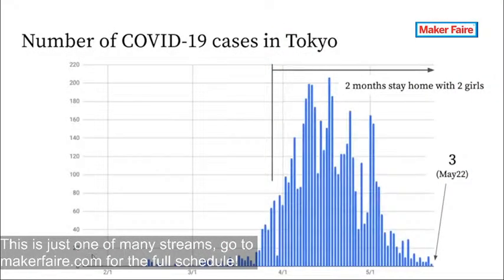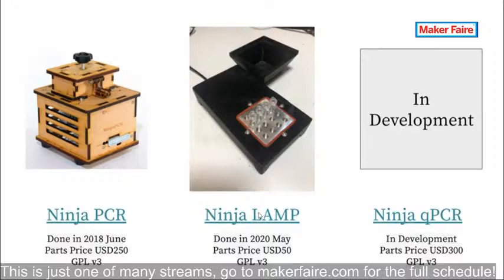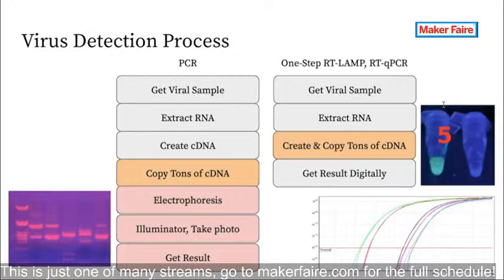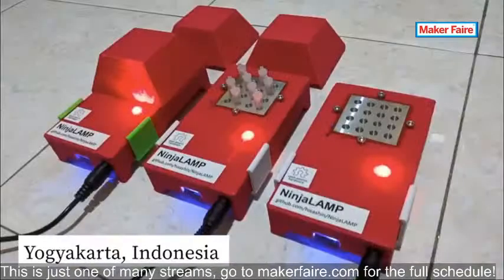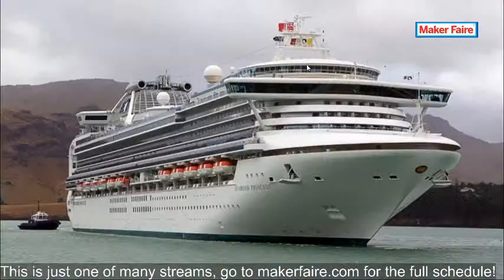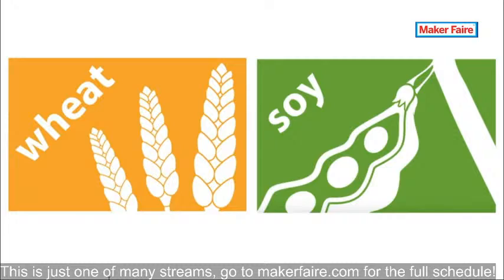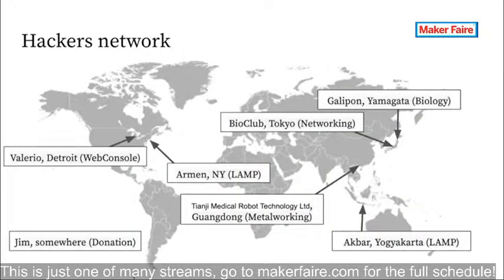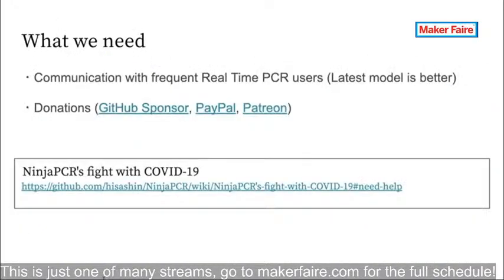Virtual Maker Faire - Introduction of Open Source COVID-19 Detectors